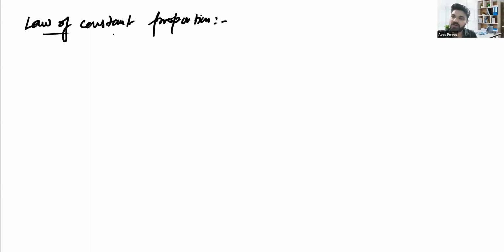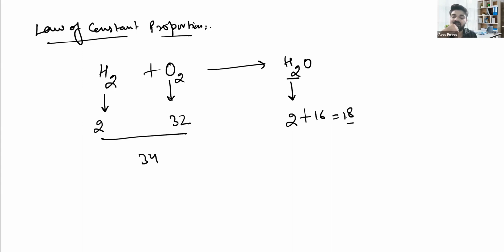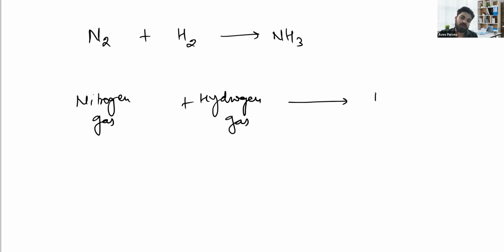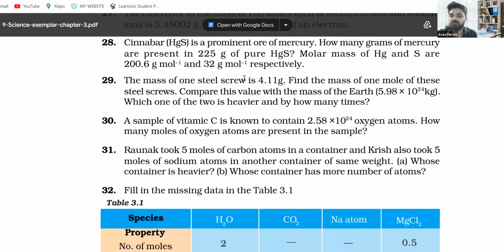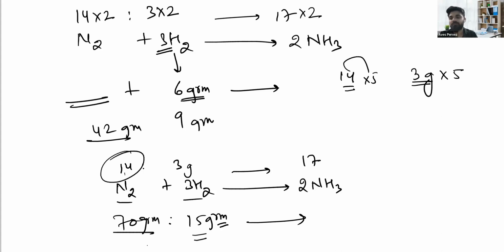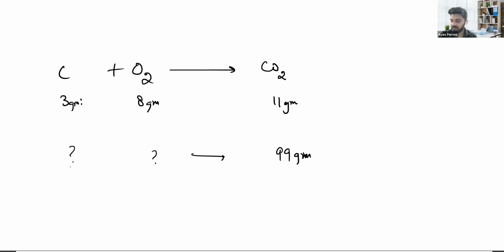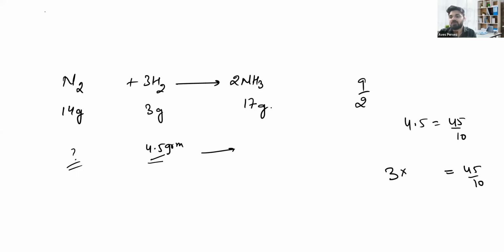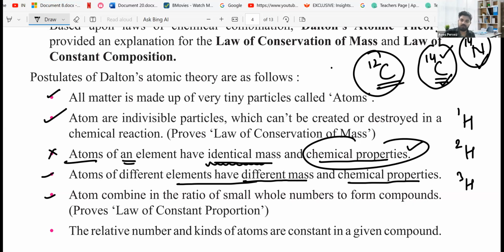Learnivio | Chemistry Lect 9th S1 25-09-2023